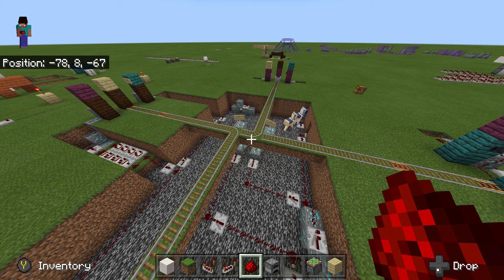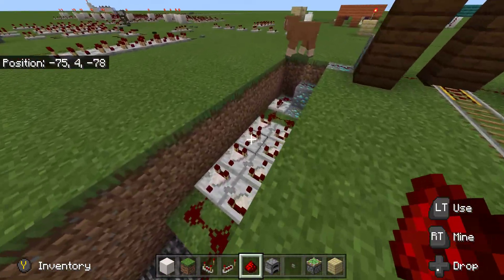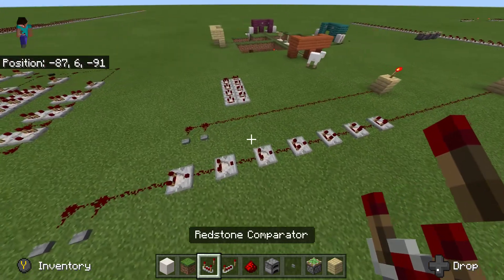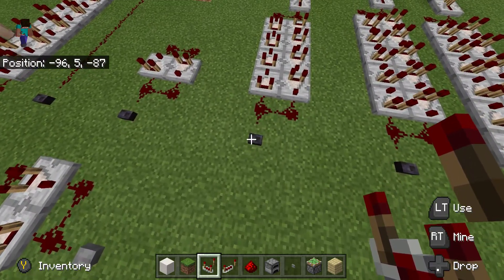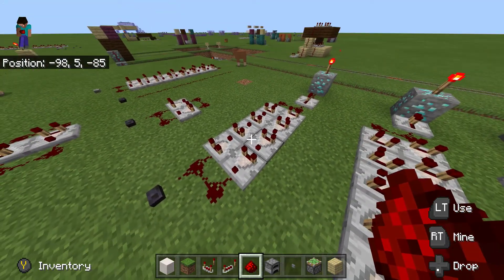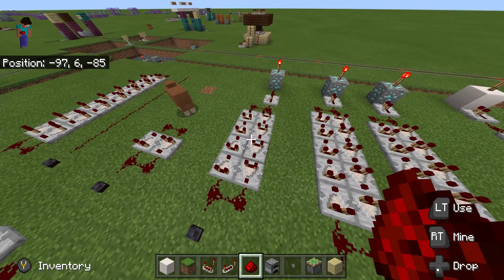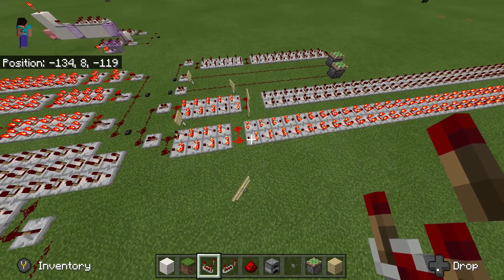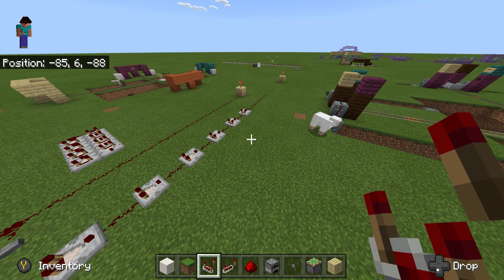Minecraft - Comparator Timer - Easy build (2021)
Great for small timers that need to be set for a variety of reasons.

Correction:
8 Comparators = 6.4 seconds